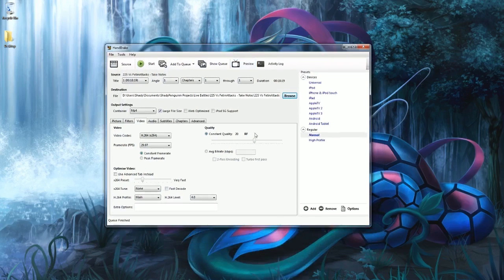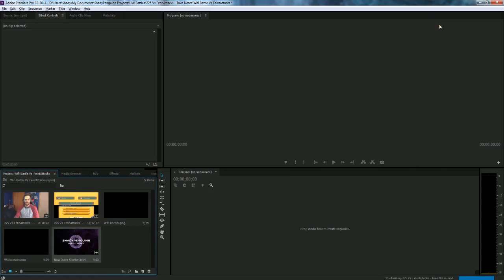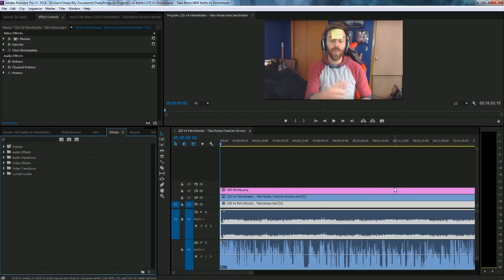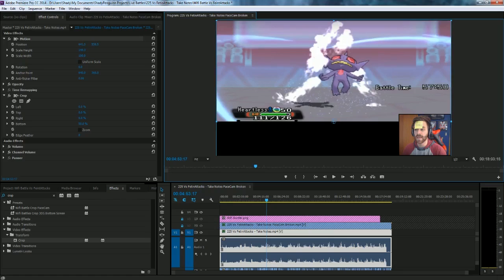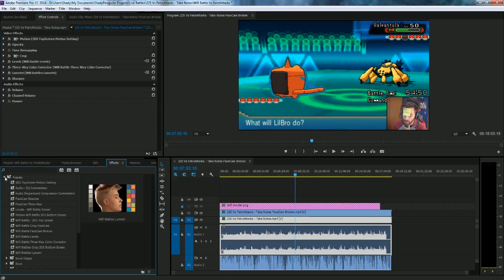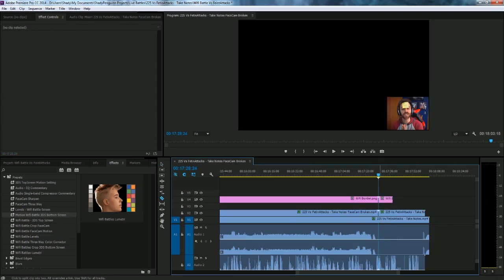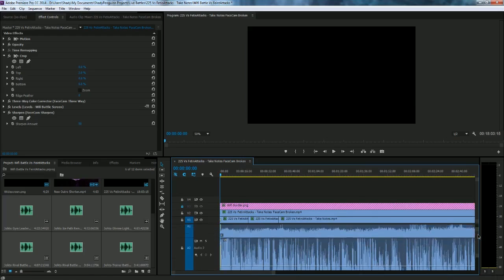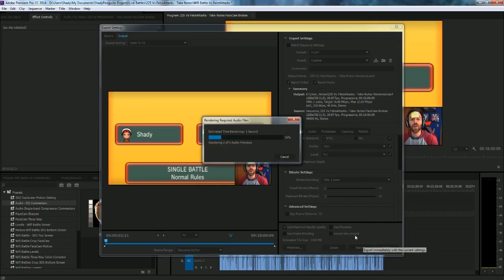Beginners Using Adobe Premiere CC: Editing GamePlay, FaceCam, Color Correction and More! [lg]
Originally this was supposed to be shorter, but here's an in depth tutorial on using Adobe Premiere to edit GamePlay and FaceCam for YouTube! How to fade videos, Color Correction, and more is included!

Use this table of context to navigate the video for sure:
0:00 - Intro
1:24 - Preventing Audio Desync with Handbrake
4:08 - Beginning In Premiere "Importing and Tracks"
8:15 - Syncing Your Audio
10:44 - Resizing and Cropping FaceCam
15:00 - Motion Tracking, Cropping Gameplay (3DS TIPS)
19:56 - Color Correction Tips
22:54 - EASY FADES - Fading In/Out
23:47 - Unlinking Audio/Video - Showing Bottom Screen Instead of Top (3DS)
25:25 - Splicing FaceCam to Fullscreen
29:16 - Adding Outro
30:16 - Adding Background Music with Fades
33:50 - EQing Vocals - Increase Commentary Quality
34:38 - Rendering/Exporting

I really hope this helped at least one person!

(although I don't use what he showed me with audio, he's knowledgeable and nice!)

Forgive me if I'm forgetting anyone, but honestly, Cody helped me the most with stuff!

Keep It Shady!